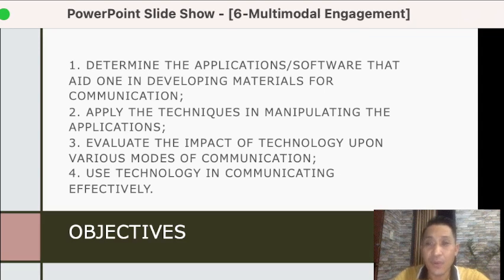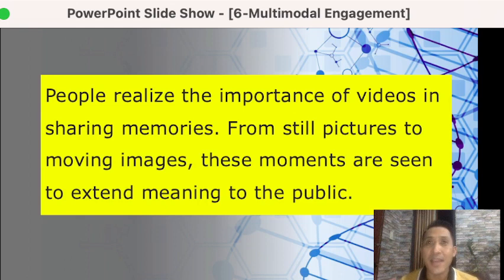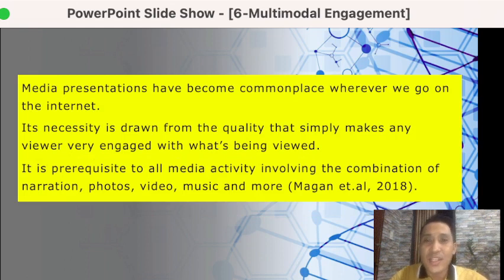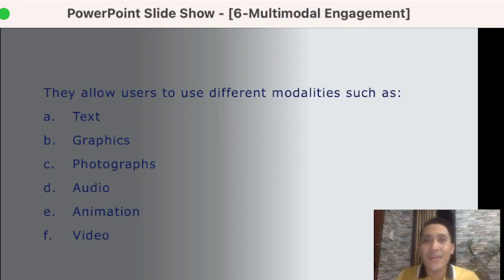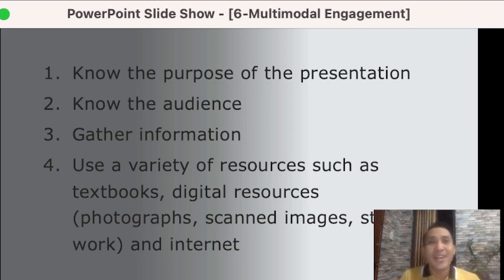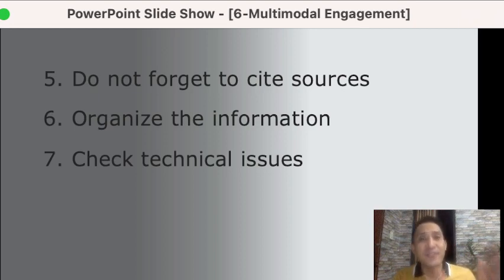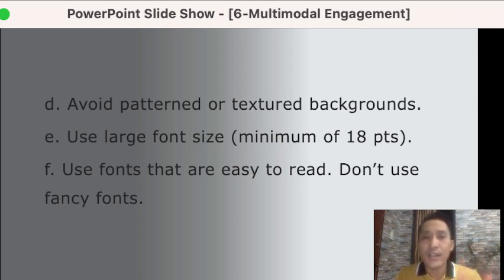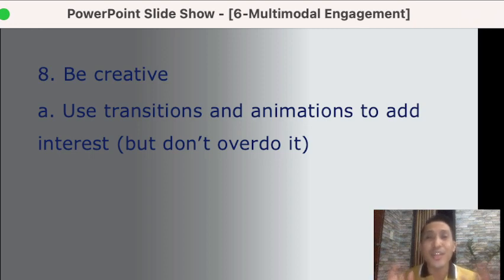LESSON 6: Multimodal Engagement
This video is for English 1A, Math 1A, Science 1A, and BEED 1A students of Fellowship Baptist College.

Note to students: Please watch the video and write a reflection paper for tonight's topic. In addition, after watching the video, please answer the activities in Module 6 uploaded in the Google Classroom.